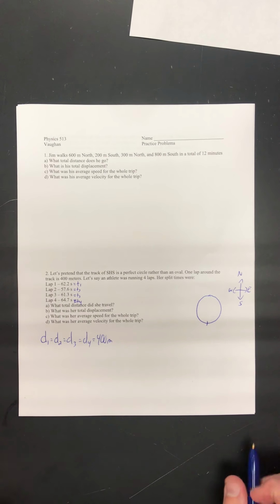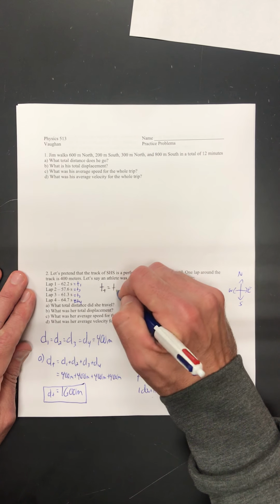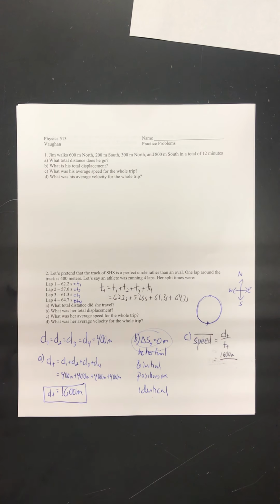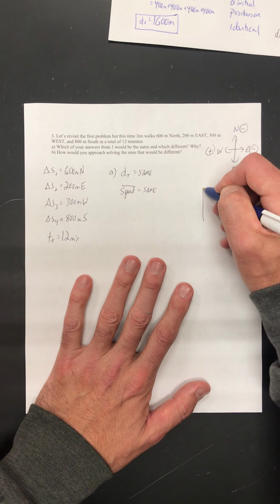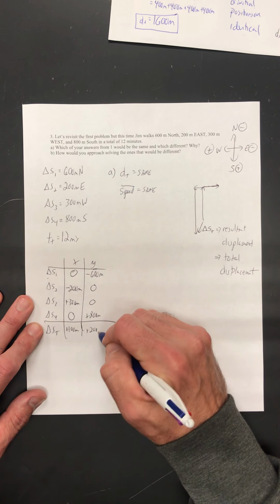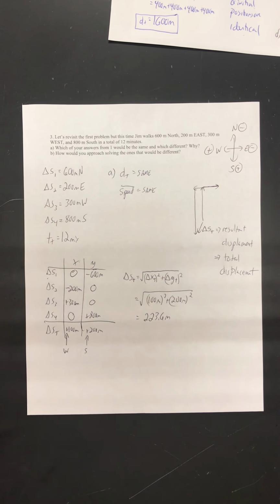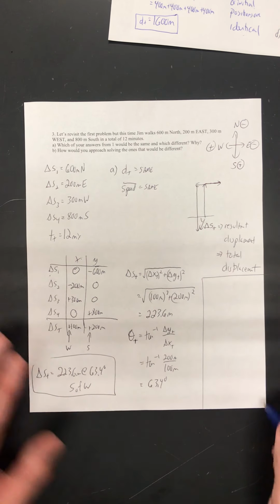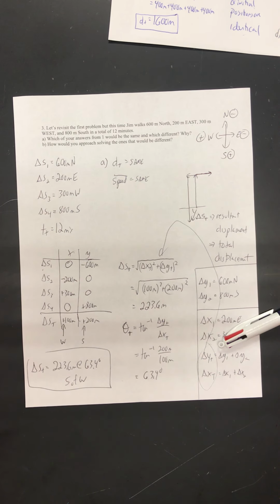Speed Vel Vector Samples